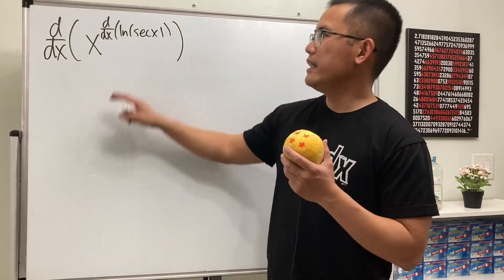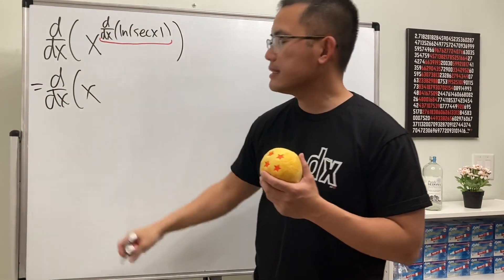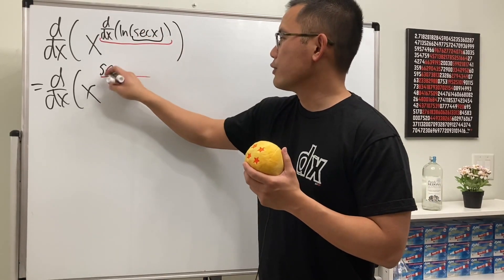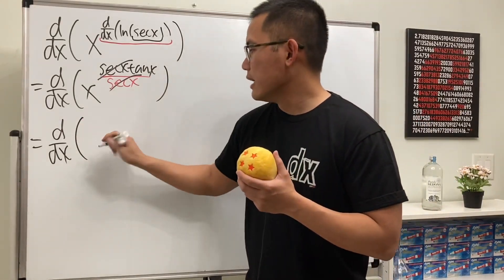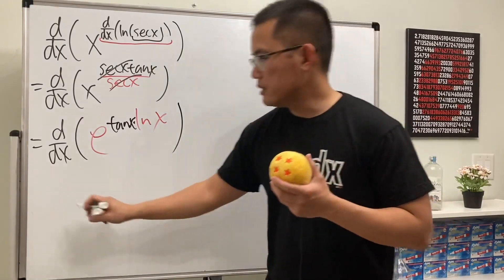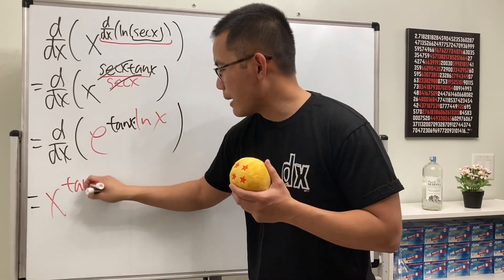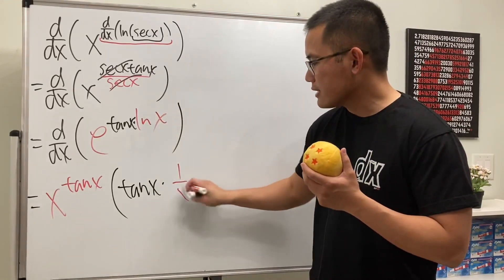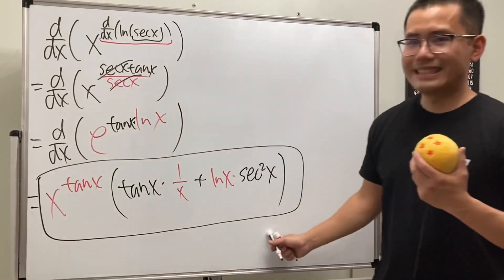can you do this derivative when you were 2?